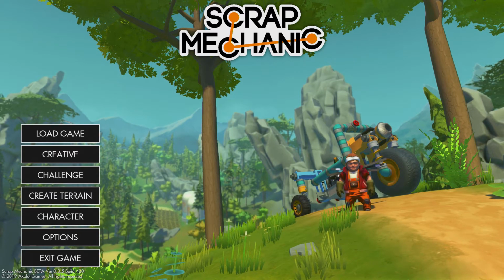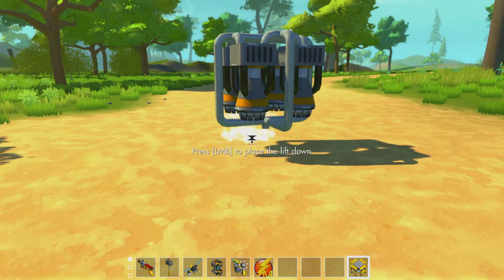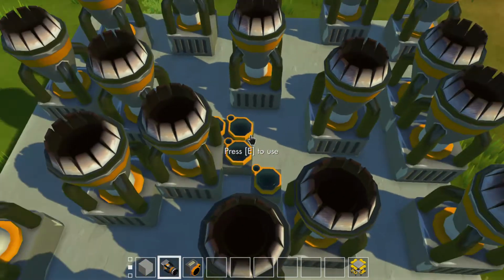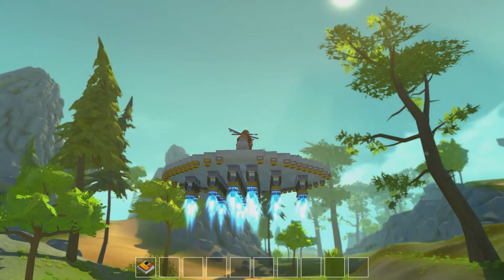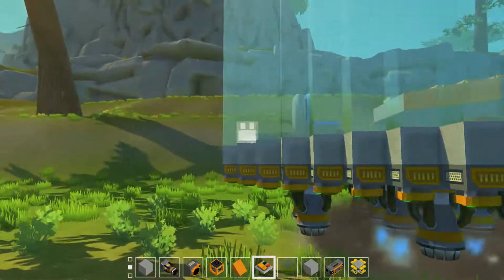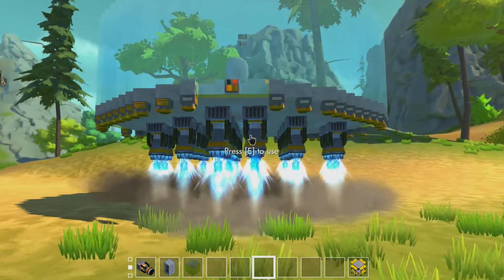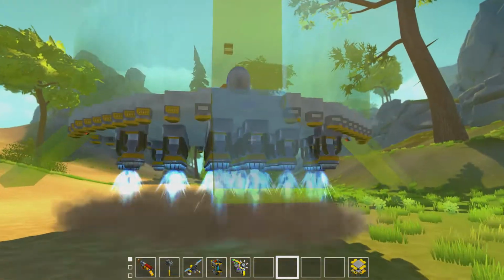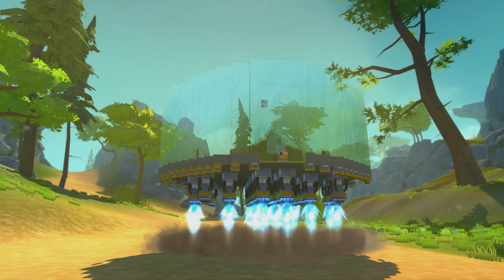Baby Chandelier (So Cute!) - Scrap Mechanic Chandelier Base #3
Hey guys, Kaking here, today we're gonna be playing some more Scrap Mechanic, building upon the Chandelier Base. This is episode 3, so if you've missed the past episodes, definitely go back to watch those. Today I'll be revisiting the Bedroom and making a Baby Chandelier!